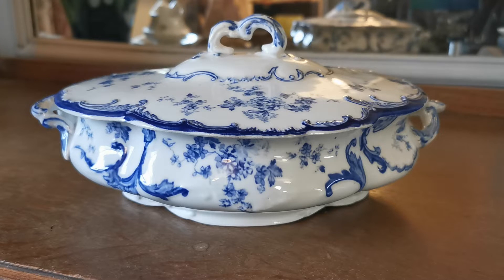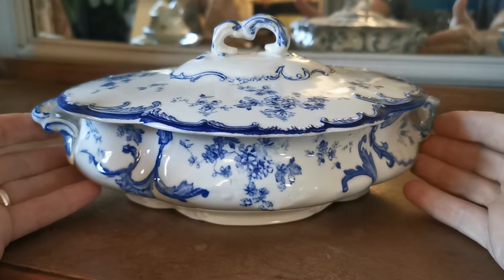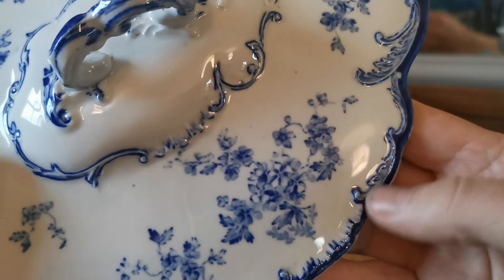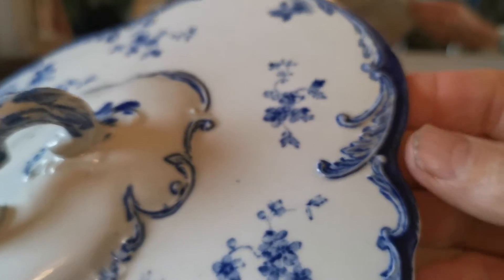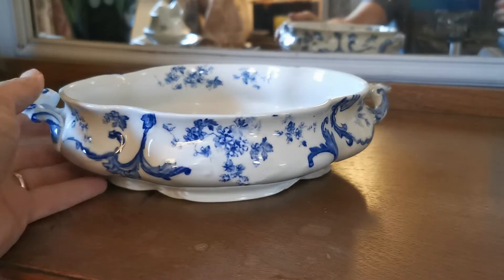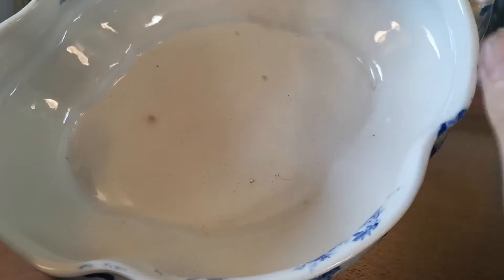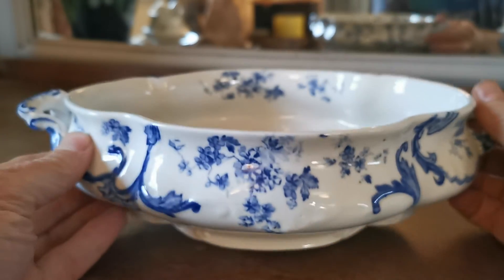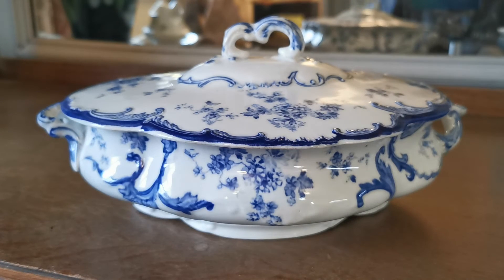Antique Ridgway Chiswick Rd No 295284 Royal Semi Porcelain China Lidded Tureen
Antique Ridgway Chiswick blue and white china Royal Semi Porcelain
English antique semi porcelain blue and white china
Made by Ridgways in 1912
Flow blue and white Chiswick design Rd No 295284
11.25inch long lidded serving tureen 8-inch wide and 5.5-inch tall
Ridgways crown china marks as shown
This is a rare and impressive, beautifully transfer decorated design made by Ridgways from 1870's.
Part of a large dinner service being listed including platters and tureens.
2 available at listing